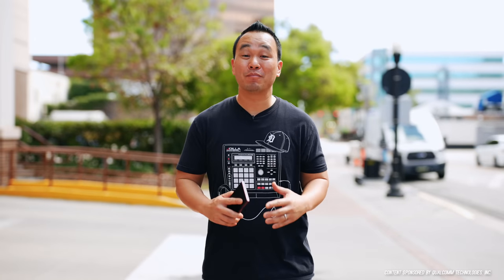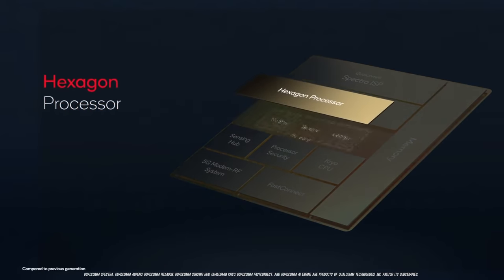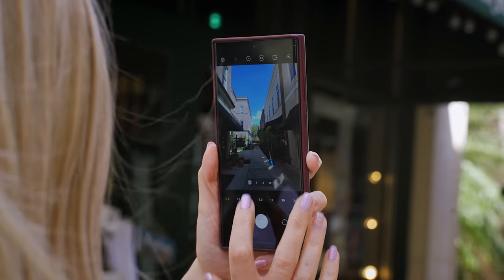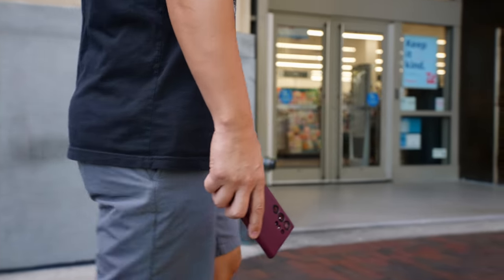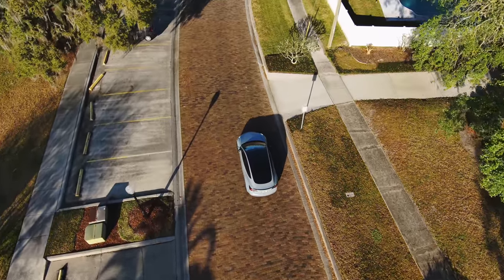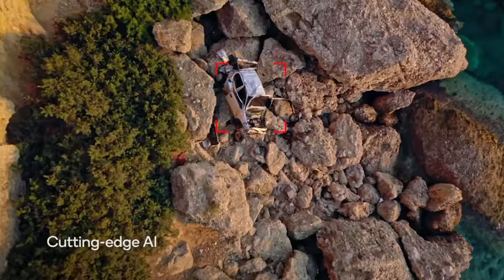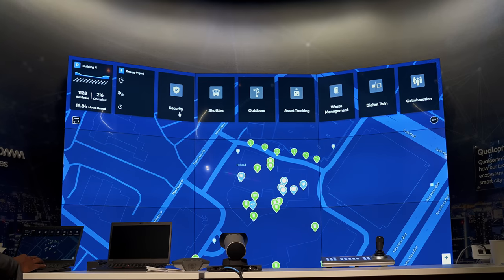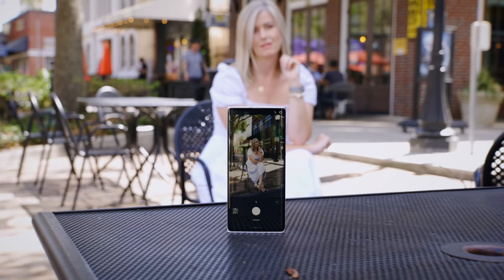What makes the Galaxy S22 Ultra Camera so GOOD?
The Samsung Galaxy S22 Ultra Camera is one of the best this year with its flexible zoom camera options and I want to show you what ACTUALLY makes these cameras so good. Some think it is just the camera hardware and that is not the entire story. More information about the Qualcomm Snapdragon 8 Gen 1

This goes beyond my Galaxy S22 Ultra camera review to dive into the behind the scenes of the images and how the cameras work with the chipset. Watch for the Galaxy S22 Ultra camera but stay for how AI goes beyond the smartphone into drones and other tech and makes tech better all across the board. AI is playing a big part in smart cities and smart home tech and its very exciting to watch it all happen.